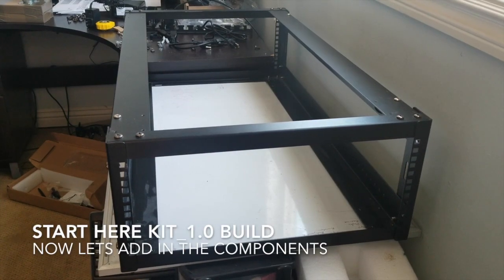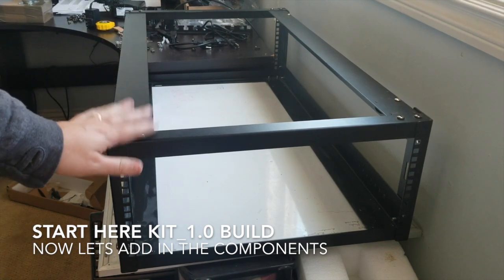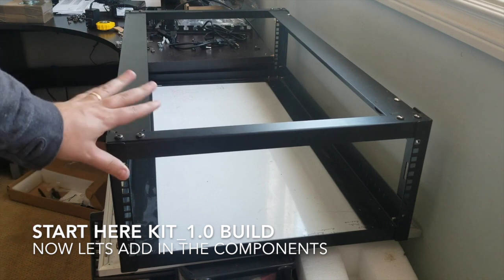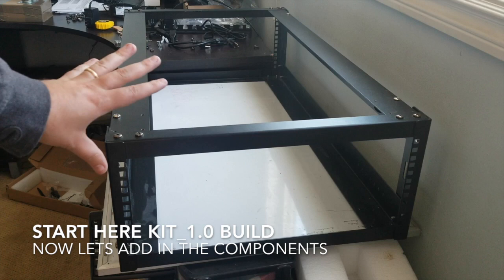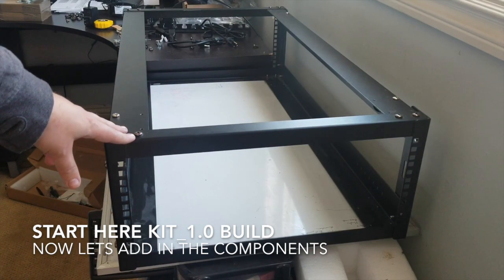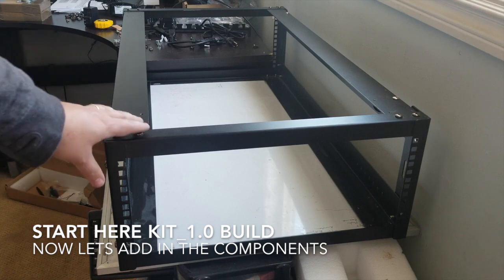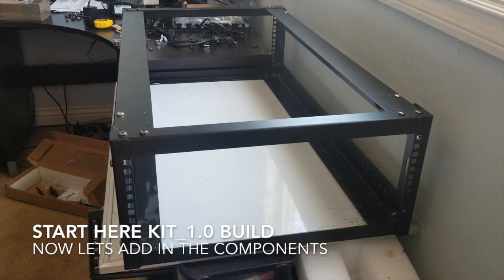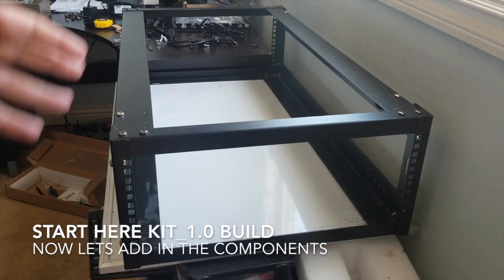Start Here DIY rack server build. Rack all your hardware in a 4u open frame enclosure.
We are have already built the 4u open frame rack. Now we are adding in the components. Lets get started. In this video I discuss what your going to need to assemble the homelab server. I start to attach the rack rail shelf to the 4u open frame rack in the next server video.